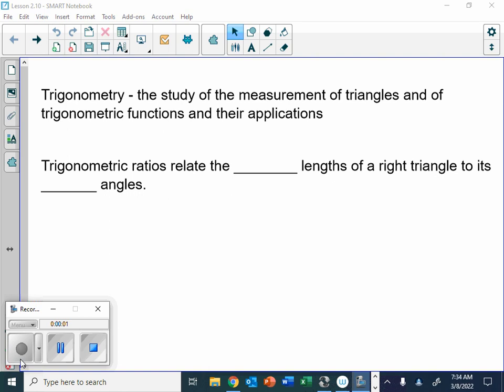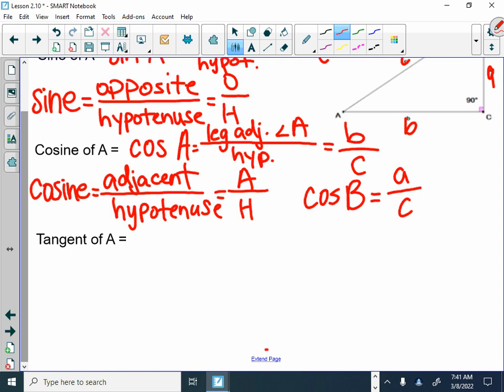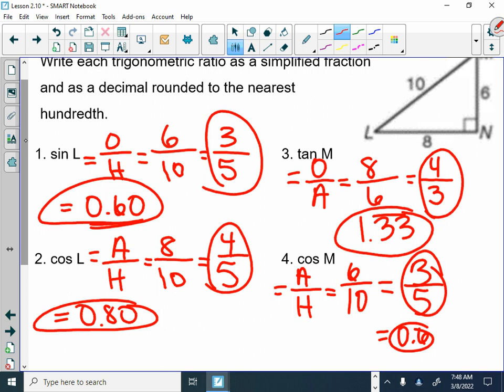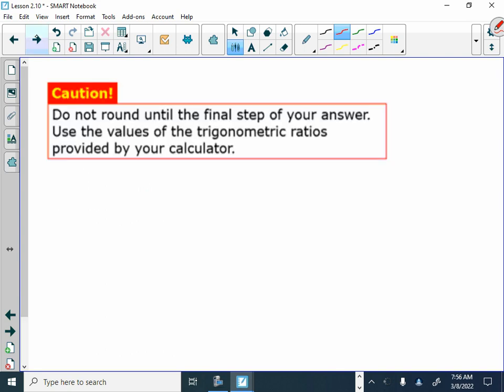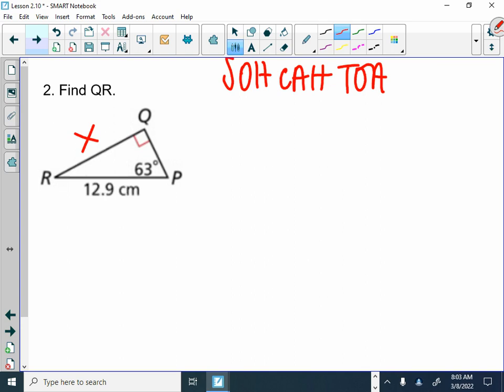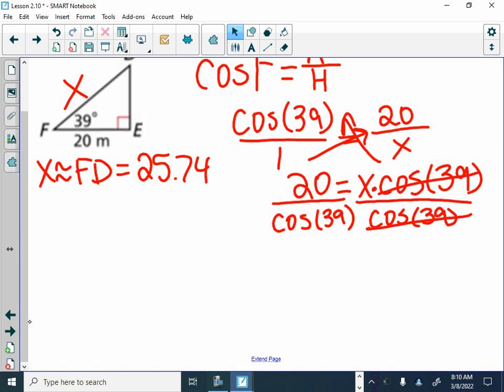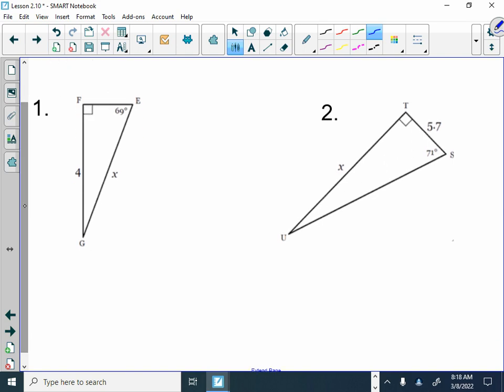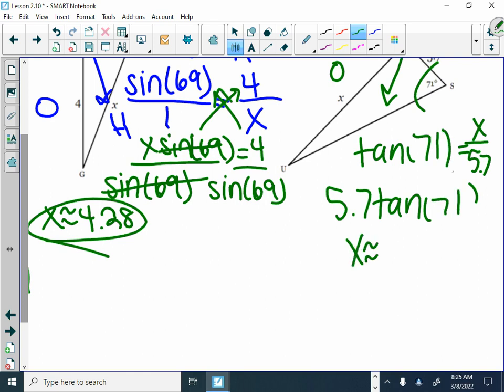Lesson 4.4 (sp 22)